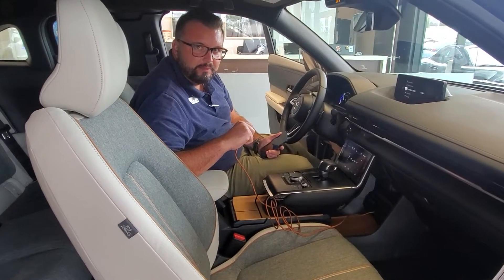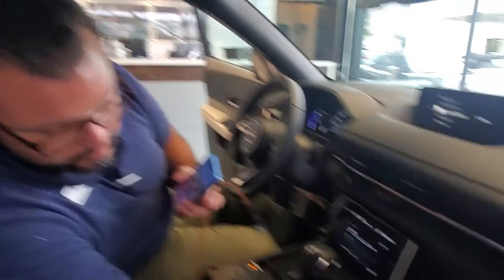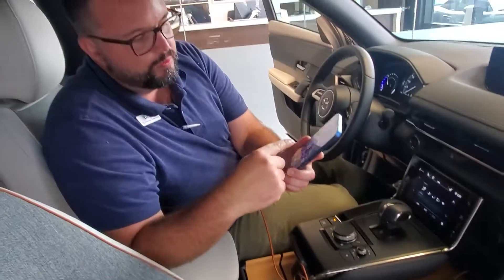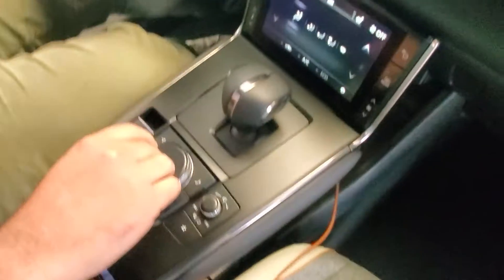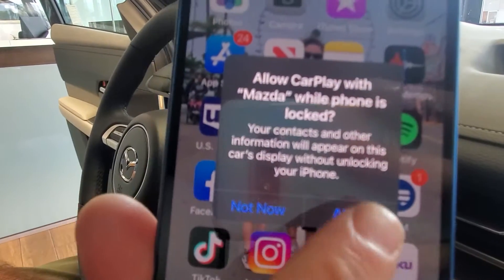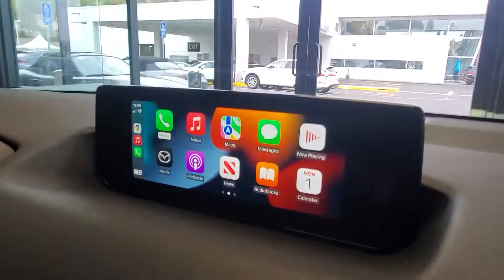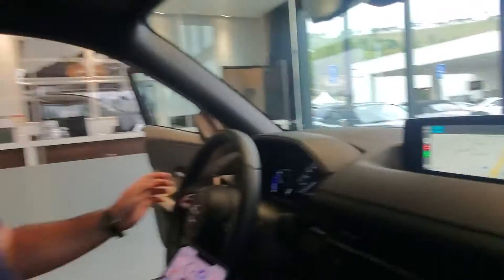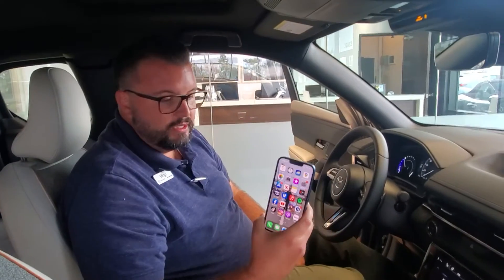Apple CarPlay cideo for Ron... Diego from CapoMazda